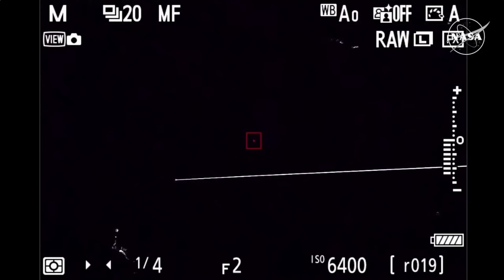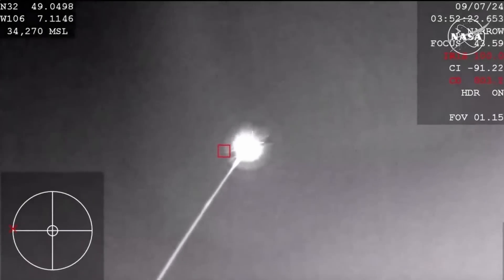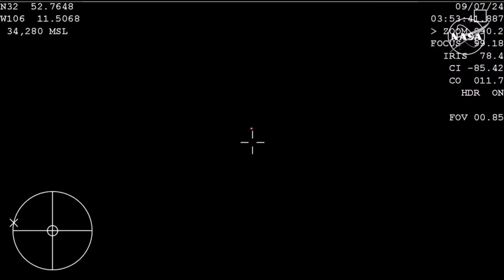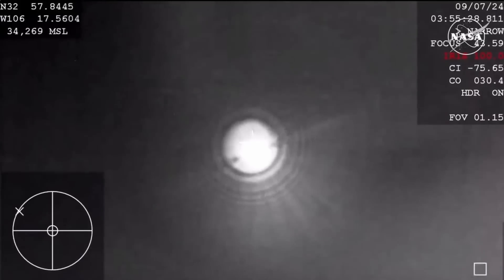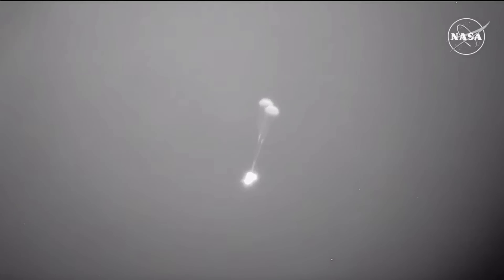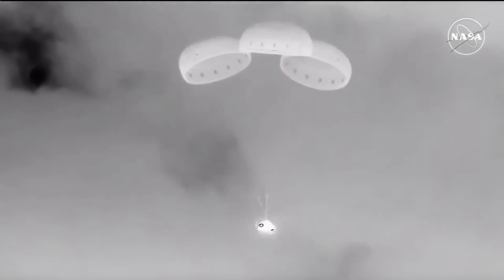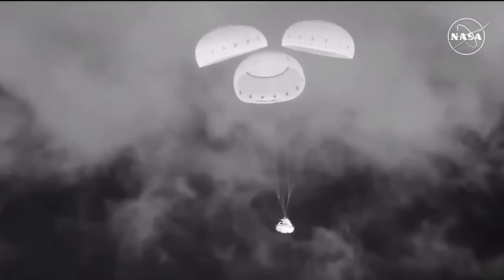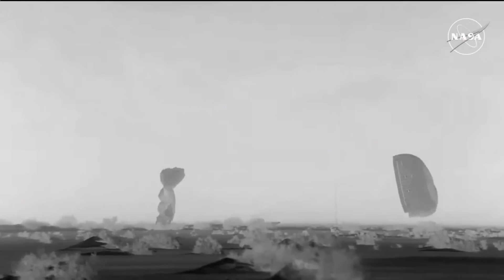Touchdown! Uncrewed Boeing Starliner lands safely in New Mexico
The Boeing Starliner spacecraft touched down at White Sands Space Harbor in New Mexico at 12:01am ET on Sept. 7, 2024 (Sept. 6 - local time) ending its troubled test flight. Full Story

Credit: NASA